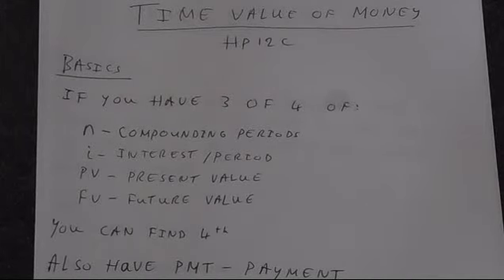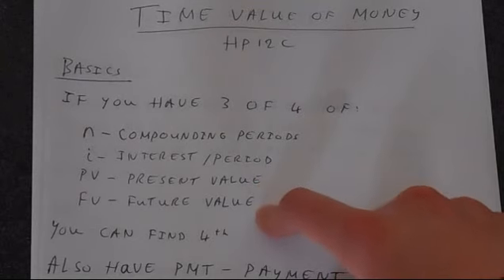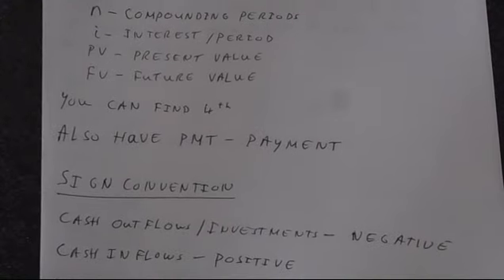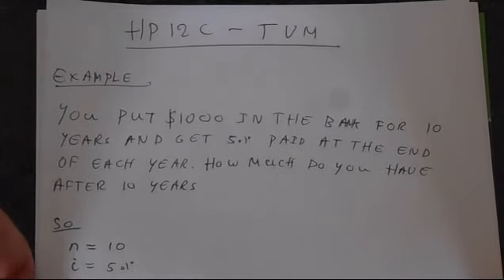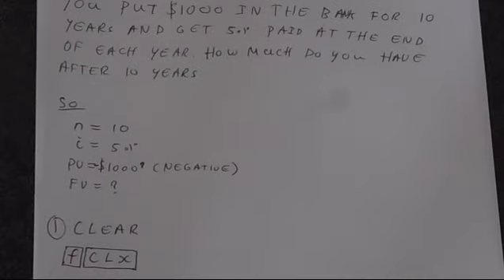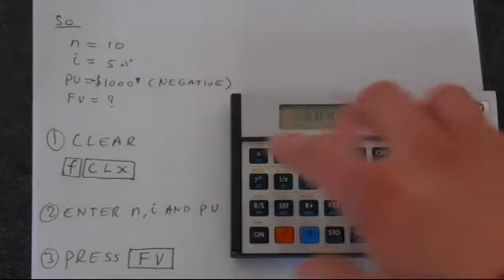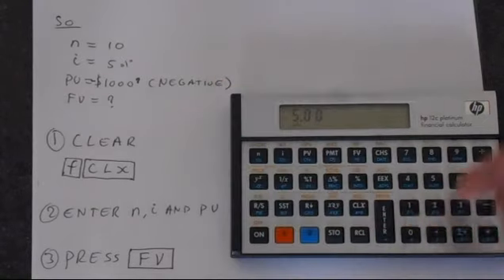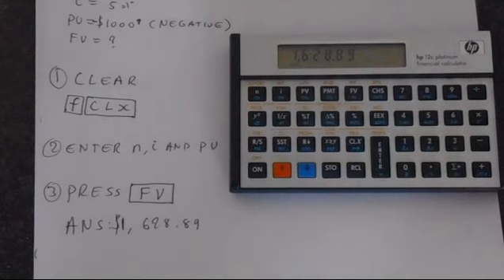HP-12C: Basic Time Value of Money Calculations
In this video I will show you the basics of TVM calculations using an HP-12C financial calculator. We will consider the example of the Future Value (FV) of a bank deposit.